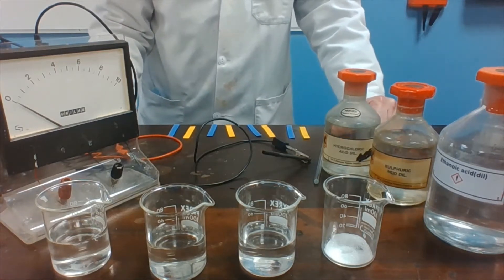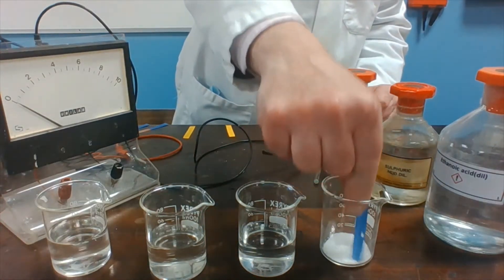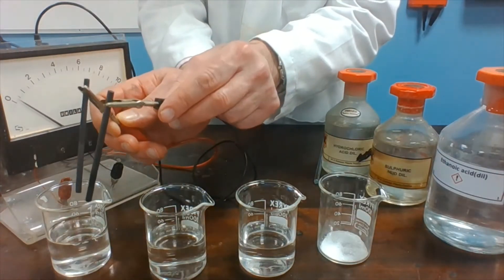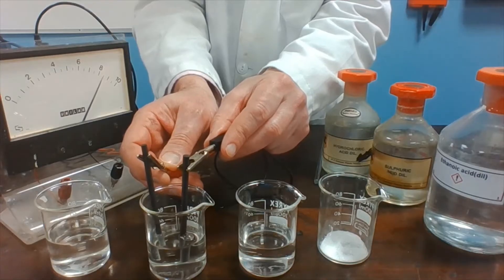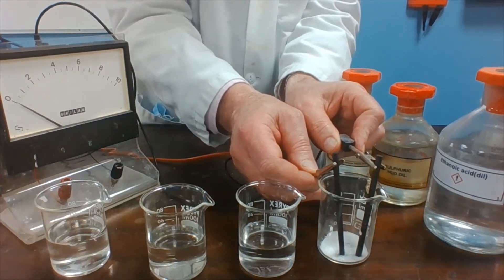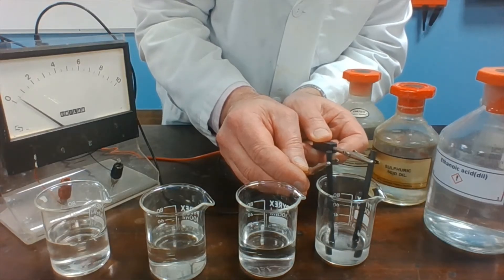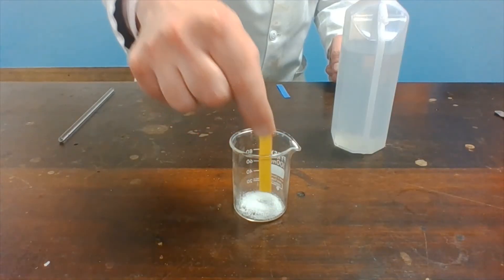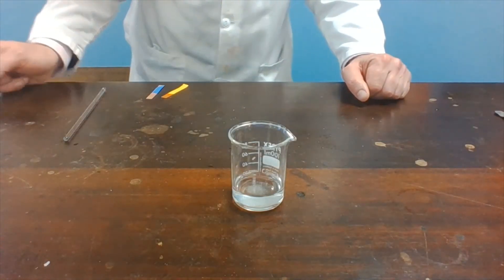Conductivity of Acids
In this demonstration, different acids are compared in terms of:

1. Electrical conductivity
2. Effect on damp universal indicator paper

The strong acids, hydrochloric acid and sulfuric acid, both exhibit high electrical conductivities. This reflects the large number of ions present these solutions: both acids are completely dissociated.

The weak acid, ethanoic acid, shows a much more modest electrical conductivity. This acid is only partially dissociated and there are fewer ions in solution that can move and carry the current. As a rough comparison, out of 1000 molecules, every HCl will be dissociated in water, but only 4 ethanoic acid molecules will be dissociated.

Solid citric acid does not conduct electricity. This is because the ions are not free to move. This acid will only become an electrical conductor once it has been dissolved in water. Notice that the electrical conductivity is still very small, despite being dissolved in water. This is because citric acid is an example of a weak acid.

Similar trends are seen with the universal indicator paper. Strong acids give a deep red colour; weak acids give lighter red. Citric acid will not give any colour change until it can donate H+ ions, this is not possible until it is dissolved in water.

In nature, citric acid is found in citrus fruits. The concentration in some varieties of lemons and limes can be as high as 0.3 mol/dm3. The acid was one made by grinding up these fruits and adding calcium hydroxide to the juice. This led to the precipitation of solid calcium citrate, which could then be filtered. Sulfuric acid would then be added to regenerate the citric acid, which would then be crystallised.